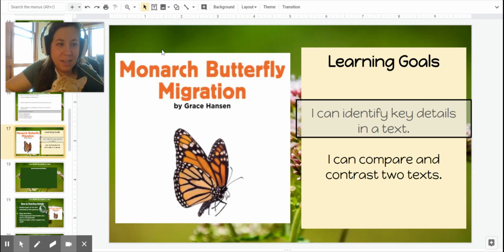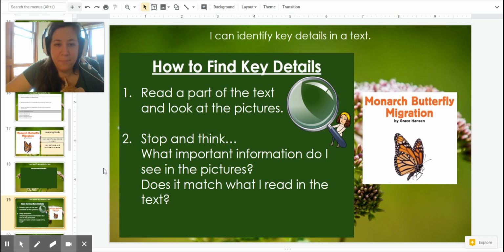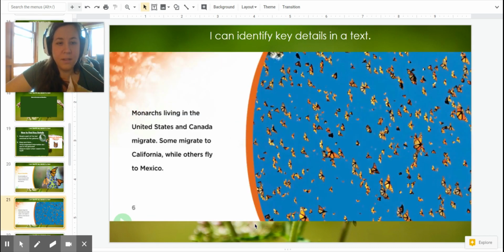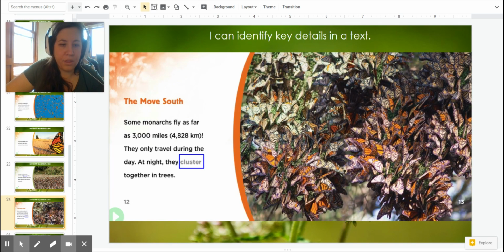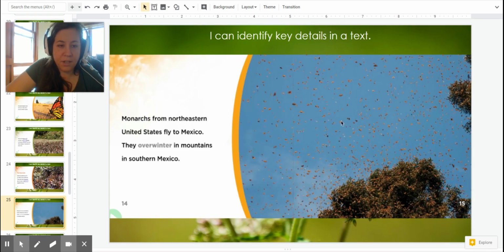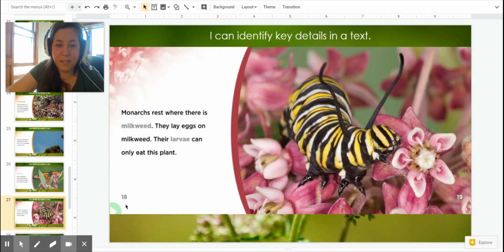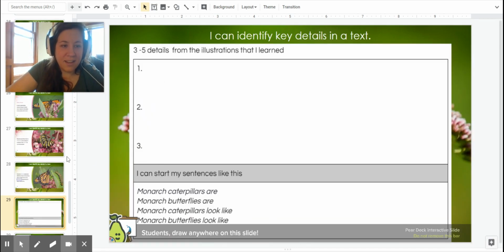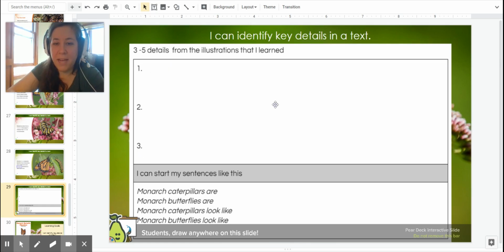Monarch Lesson 3